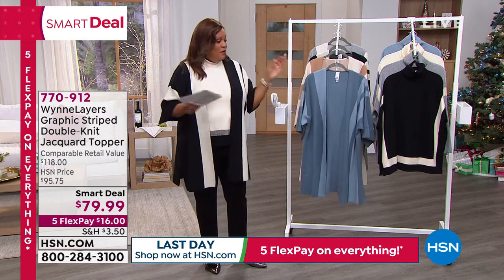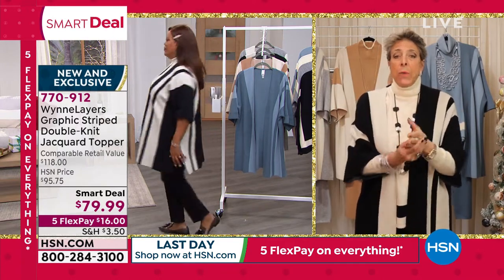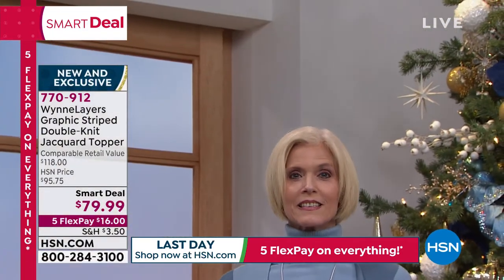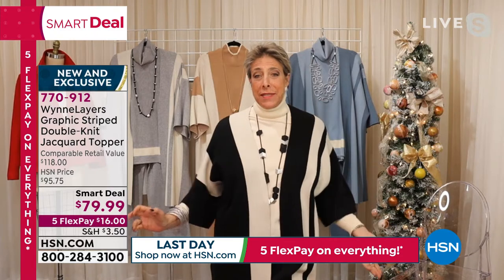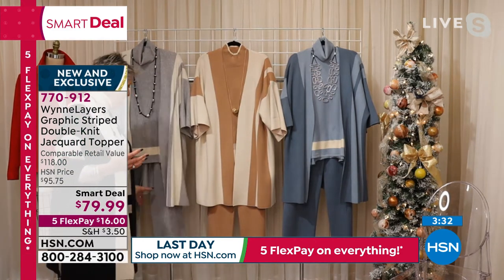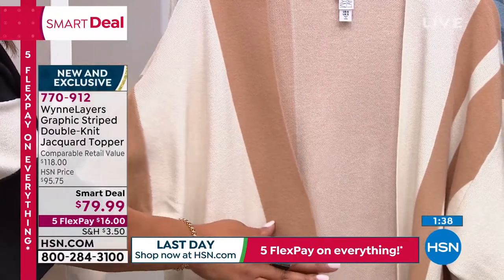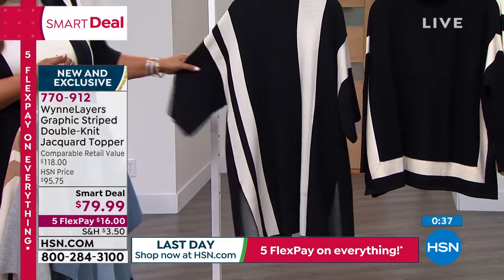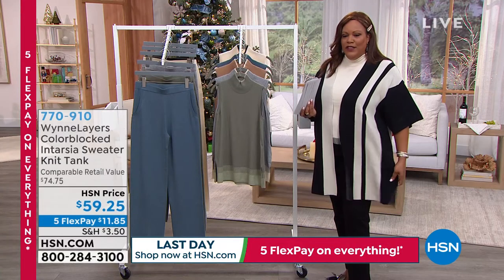WynneLayers Graphic Striped DoubleKnit Jacquard Topper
A supersoft, doubleknit striped jacquard pattern and a relaxedfit cardigan silhouette add a layer of luxury to your favorite workdaytoweekend looks.